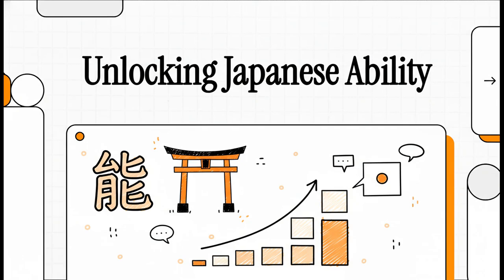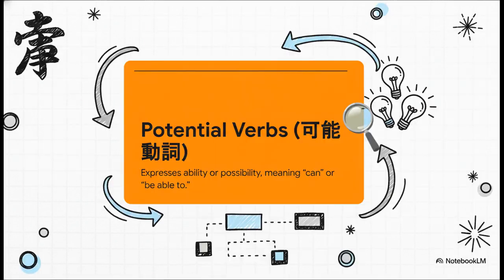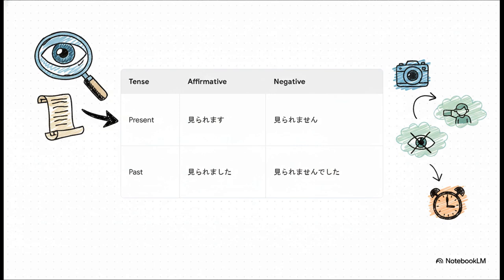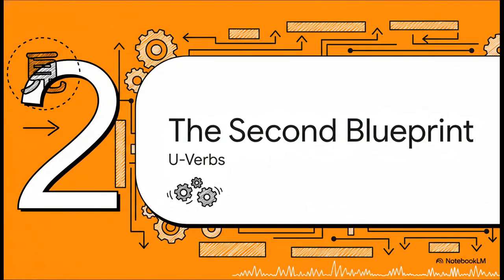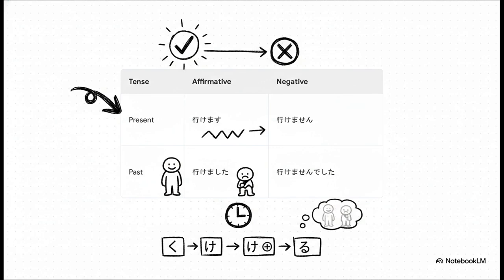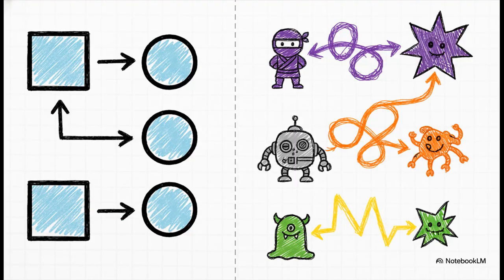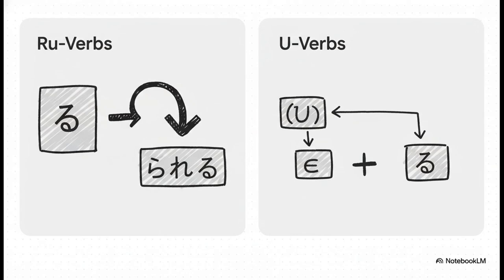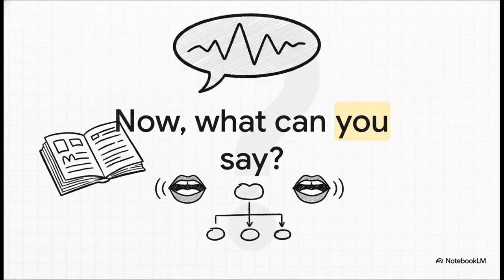［Lesson72_Full］How to Say “I Can” in Japanese (Potential Verbs Made Easy)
Have you ever tried to say “I can” in Japanese and completely frozen? You’re not alone. In this lesson, we break down Japanese potential verbs in a clear, simple way so you can finally express ability and possibility with confidence. You’ll learn the three core patterns for ru-verbs, u-verbs, and irregular verbs, plus real examples you can use right away. Once you see the logic, you’ll realize how elegant and consistent this system really is. By the end of this video, you’ll be able to say what you can do, what you can’t do, and what was possible in the past—without overthinking it.